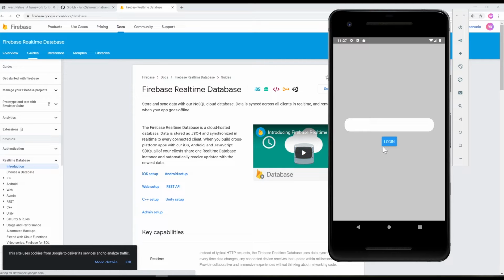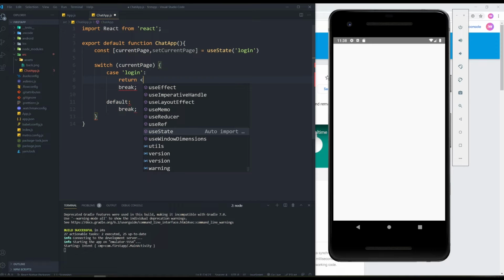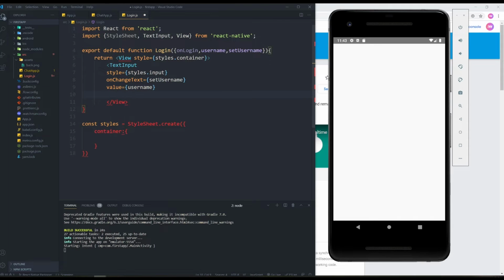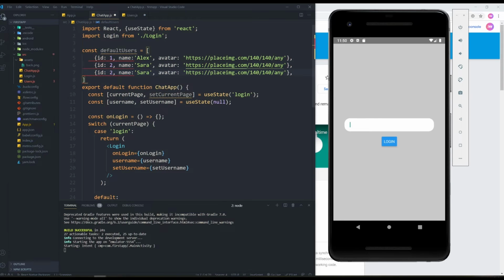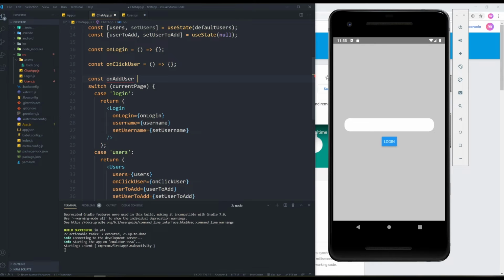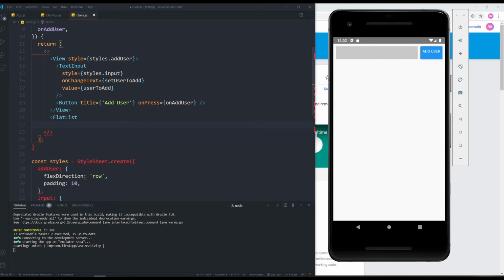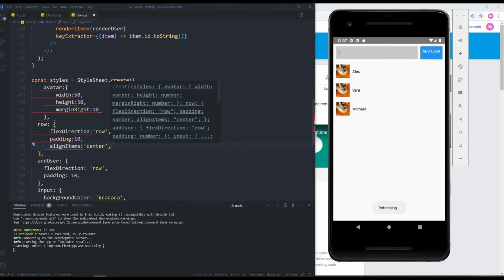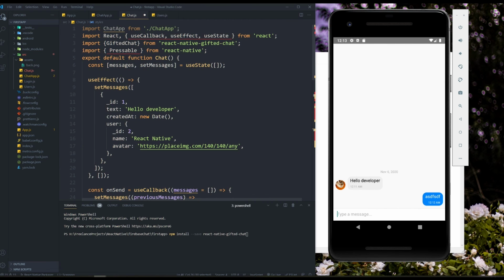React Native Chat App Tutorial | Serverless Chat APP with React Native Gifted Chat | UI Part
In this video, I will be sharing with you how to build a chat app in react native. This video is actually the first part of this series and I am gonna continue it based on your feedback.

In the first episode, I used the react-native-gifted-chat to build the chat page screen. We also used the built-in RN components to build the necessary pages for this app like login, users list and etc.

I hope you enjoy it. Thanks for your support in advance.

Useful links:
- the library that I used to build the chat screen user interface: